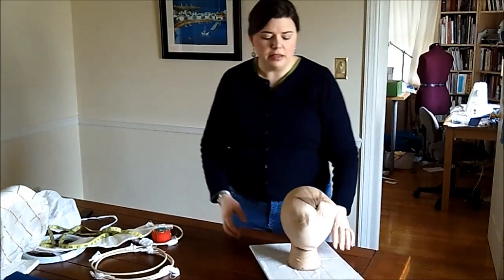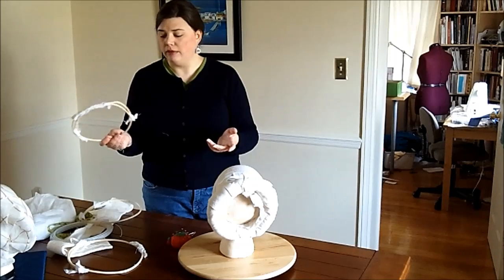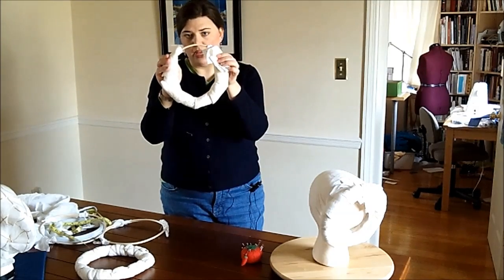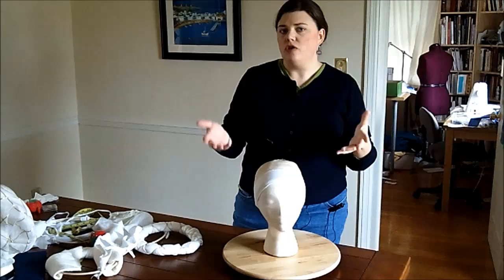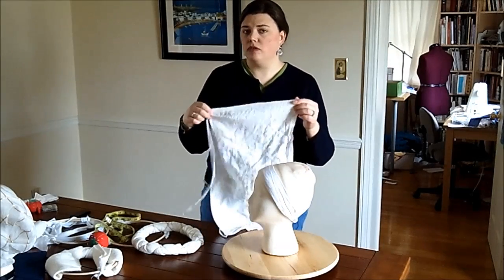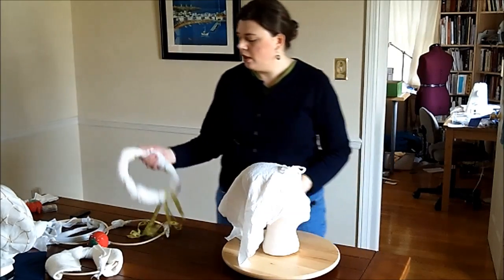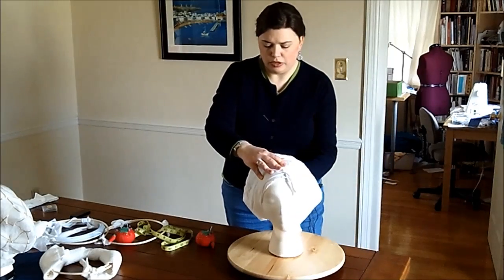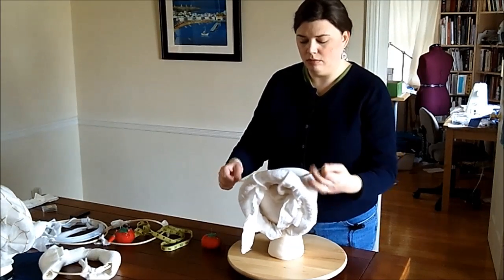Making a Wulsthaube Part 2: The Wulst and Haube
Once you have a headform to work with, its easy to make a wulst and set it into the haube.

(Filmed in early 2012, apologies for the poor video quality)